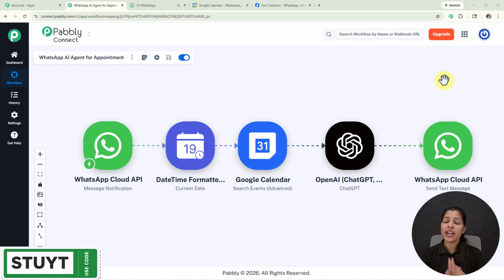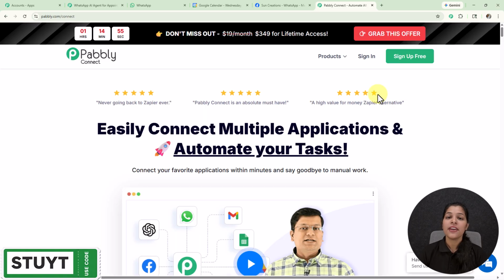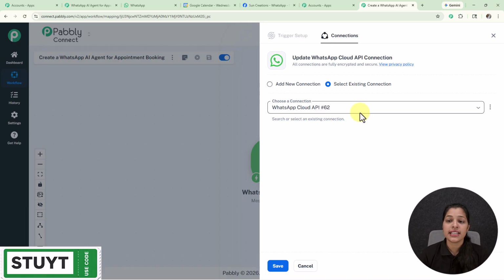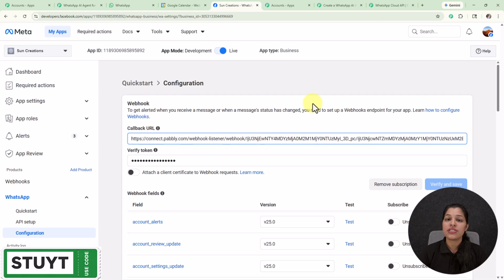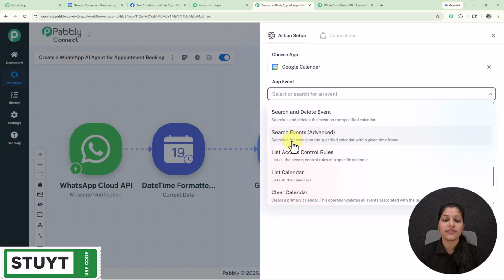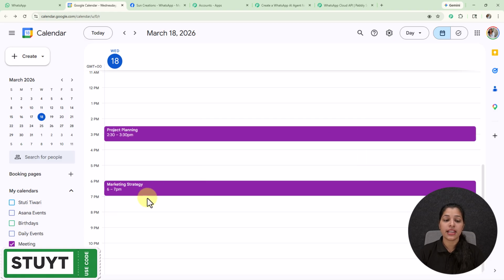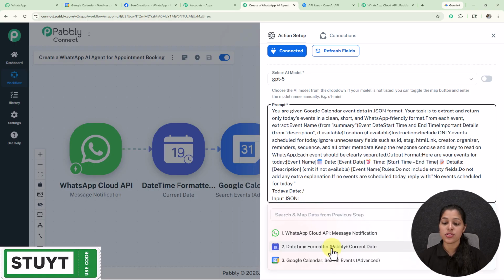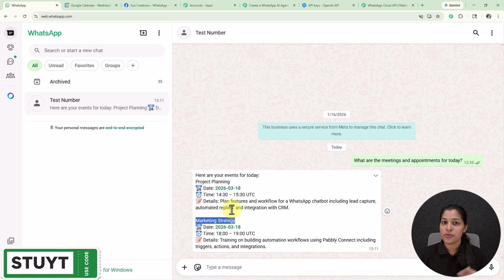Create a WhatsApp AI Agent for Appointment Booking (Auto Reminders + No Code)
In this video, you'll learn how to create a WhatsApp AI agent for appointment booking, complete with auto reminders, all without any coding. We’ll explore how to use WhatsApp along with a no-code platform to set up your AI agent that can manage appointments efficiently. Pabbly Connect simplifies this process by automating the integration between your booking system and WhatsApp, ensuring that reminders are sent automatically to your clients. By the end of this video, you'll have a powerful tool that saves you time and enhances your client communication.

Use Case:-

Users simply message on WhatsApp to check their appointments, and AI instantly understands the request and fetches today’s schedule. AI analyzes the current date, retrieves relevant meetings, and sends a clean, real-time summary. No delays, no manual checking—just AI-powered instant updates and smart reminders directly on WhatsApp.

Benefits of Pabbly Connect:

1. Automation: Save time, money, and resources by automating tasks.

2. Integration: Connect various web services to create efficient workflows.

3. Security: Enjoy industry-standard security for your data.

4. Scalability: Easily add new applications and services to your workflow.

5. Cost-effective: Choose from plans suitable for different business sizes, with no charges for internal tasks.